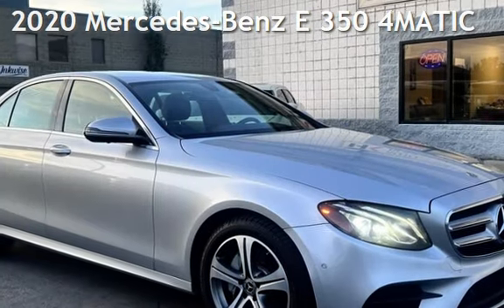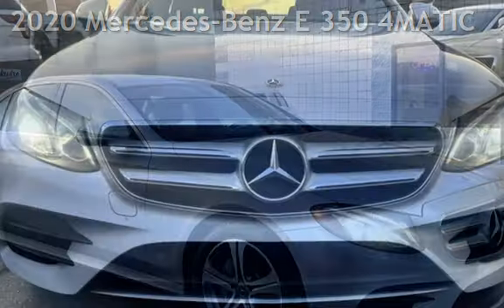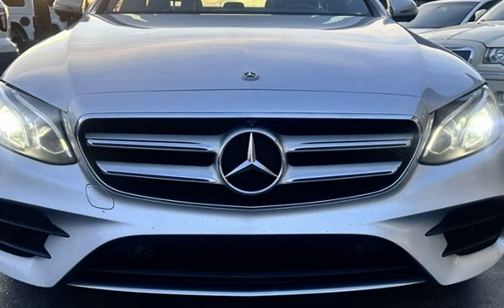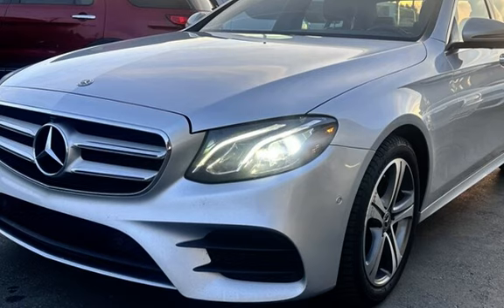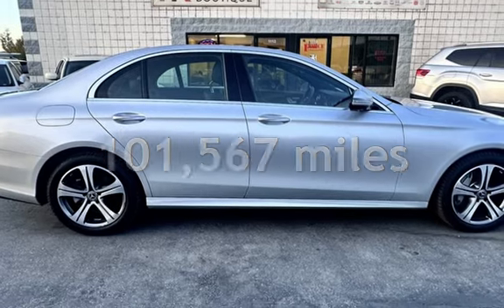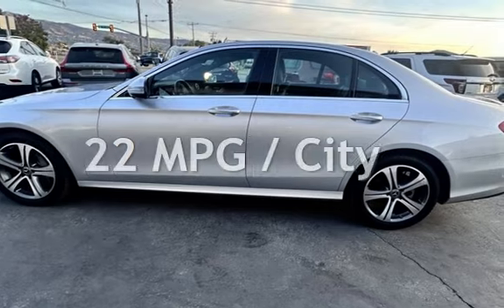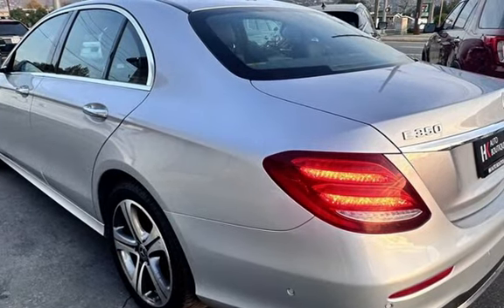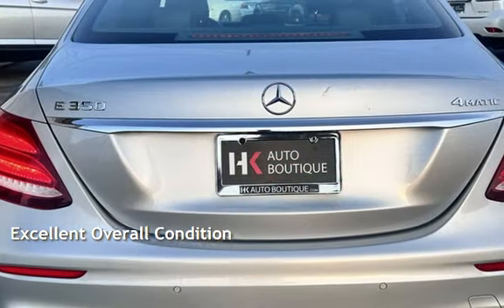2020 Mercedes-Benz E 350 4MATIC for sale in West Bountiful, UT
Introducing the 2020 Mercedes-Benz E 350 4MATIC! This luxurious sedan is powered by a 2.0L Turbo I4 engine that boasts an impressive 255 horsepower and 273 ft-lbs of torque. This vehicle is in excellent overall condition and has had only 1 owner with a clean CARFAX report.

The factory default features on this beauty are exceptional. The exterior is coated in a dazzling Iridium Silver Metallic paint, which is sure to turn heads on the road. The interior is equally impressive with a sleek Black/Titanium Grey Pearl color scheme.

This Mercedes-Benz E 350 4MATIC gets an impressive 22 MPG in the city and 30 MPG on the highway, making it an ideal vehicle for both city and highway driving. This vehicle also boasts advanced safety features such as forward collision warning, lane departure warning, and blind-spot monitoring.

Don&#39;t miss out on the opportunity to own this luxurious and reliable vehicle.

Good Credit, Bad Credit, Prior Bankruptcy or open Bankruptcy, 1st time Buyer or no Credit we can make it happen!  Hop onto our web site and fill out or EZ Credit Application and get approved NOW in just minutes for the next car!  -

Payments Starting as low as 439.  with $2500 down WAD, WAC, TTL --

Come in to see and feel the difference we provide.--
 se Habla Espa&#241;ol --
HK Auto Boutique  --
1112 West 500 South --

&#161;Presentamos el Mercedes-Benz E 350 4MATIC del a&#241;o 2020! Este lujoso sed&#225;n est&#225; impulsado por un motor de 2.0L Turbo I4 que cuenta con una impresionante potencia de 255 caballos de fuerza y 273 ft-lbs de torque. Este veh&#237;culo se encuentra en excelente condici&#243;n general y ha tenido solo 1 propietario con un informe de CARFAX limpio.

Las caracter&#237;sticas predeterminadas de f&#225;brica en esta belleza son excepcionales. El exterior est&#225; recubierto con una deslumbrante pintura Iridium Silver Metallic, que seguramente llamar&#225; la atenci&#243;n en la carretera. El interior es igualmente impresionante con un elegante esquema de color Negro / Titanium Grey Pearl.

Este Mercedes-Benz E 350 4MATIC obtiene un impresionante 22 MPG en la ciudad y 30 MPG en la carretera, lo que lo convierte en un veh&#237;culo ideal tanto para la conducci&#243;n en la ciudad como en la carretera. Este veh&#237;culo tambi&#233;n cuenta con caracter&#237;sticas avanzadas de seguridad, como advertencia de colisi&#243;n frontal, advertencia de salida de carril y monitoreo de punto ciego.

&#161;No pierda la oportunidad de ser due&#241;o de este veh&#237;culo lujoso y confiable. Cont&#225;ctenos hoy mismo para programar una prueba de manejo!